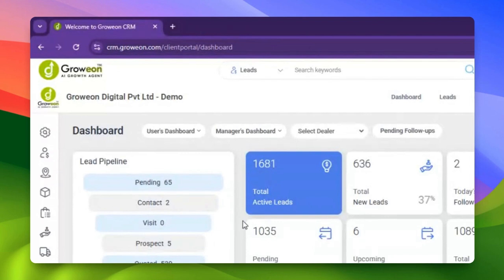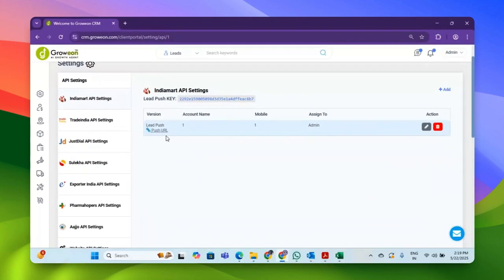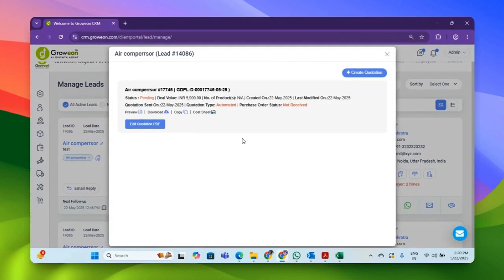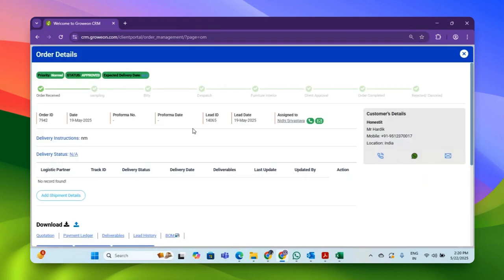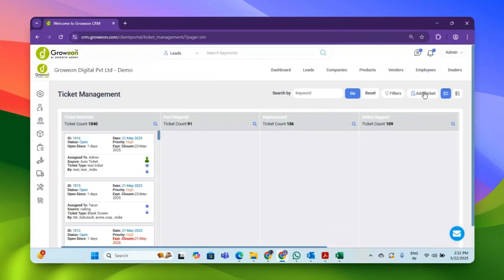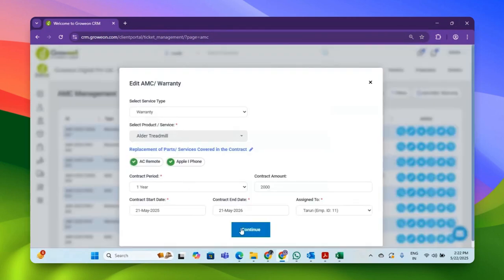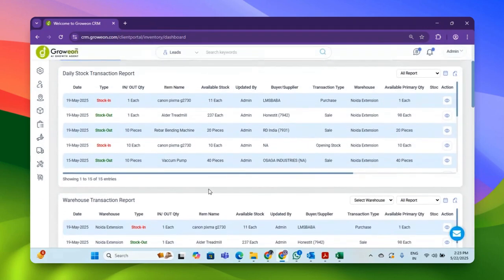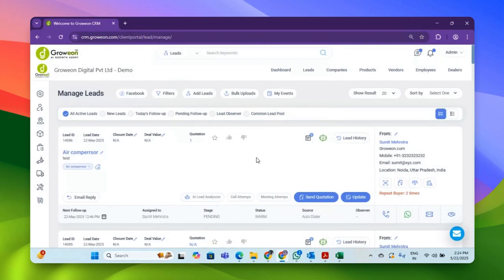What is Sales Automation? | Sales Automation Tools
🚀 Automate your sales and grow faster with Groweon CRM! Sales Automation Tools

In this video, we’ll walk you through what sales automation is and how it can help you close more deals, save time, and boost team productivity.

With Groweon CRM, you can automate your entire sales process – from lead follow-ups to final conversions – all in one place, with real-time tracking and reporting.

🔍 What you’ll learn:
What is Sales Automation?
How to replace manual follow-ups with automation
Track leads, performance, and revenue in real time
Improve sales team efficiency
Analyze lost deals and lead sources
Dashboard overview and smart sales insights

Whether you're a business owner, sales manager, or CRM user, this video will help you understand how automation can transform your sales operations.